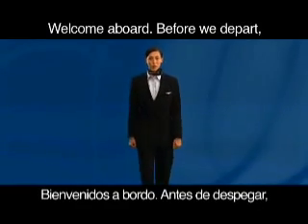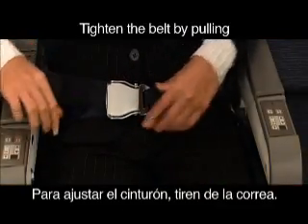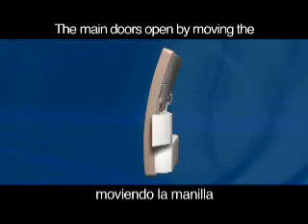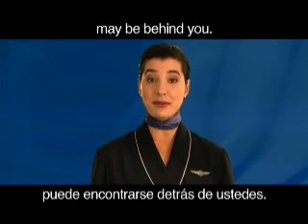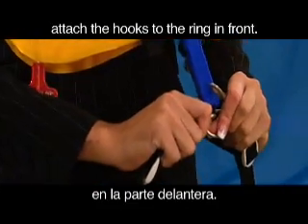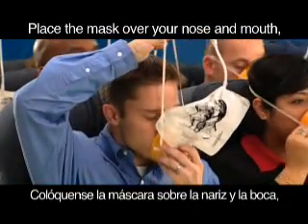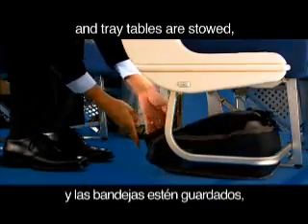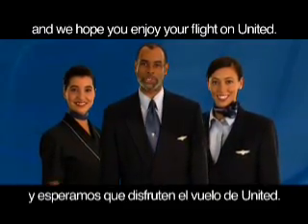United Airlines Safety Video A320 Domestic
pre-flight Safety Video